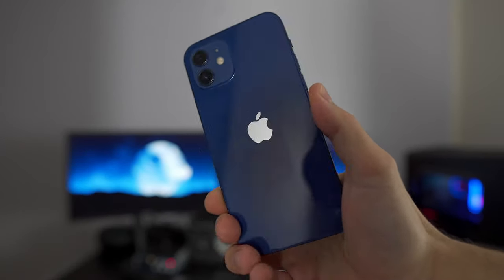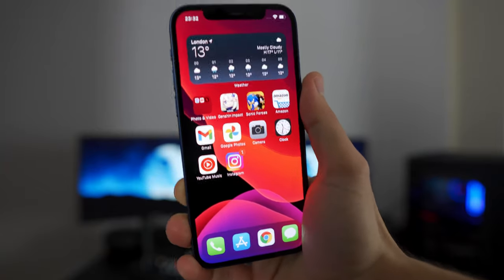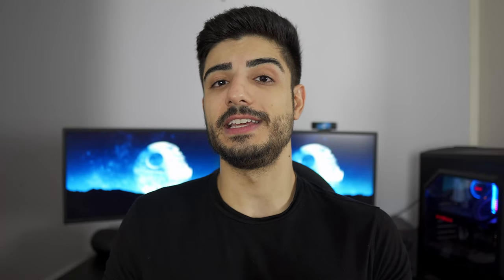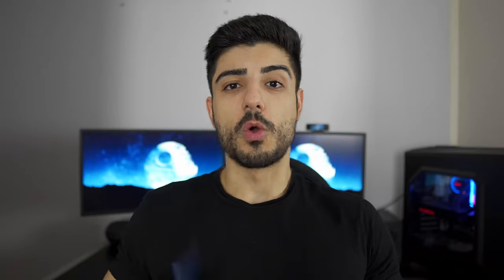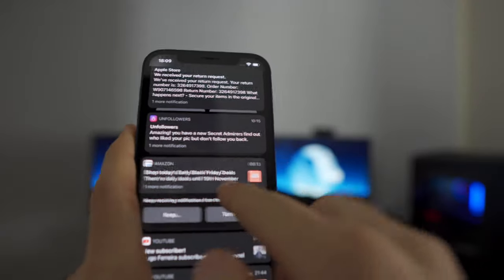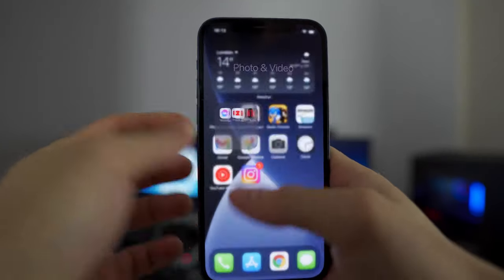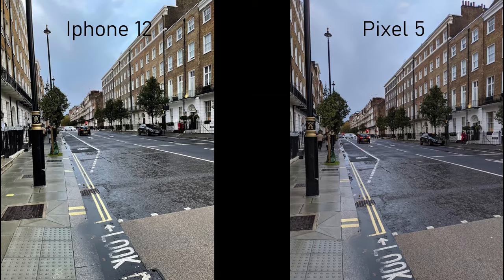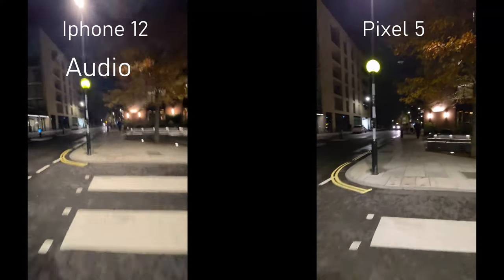Lifelong Android User Switches to the iPhone 12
I really tried to like the iPhone. Aside from the lack of a high refresh rate display, the hardware is great. The software though. . .

Music in the background is my own work that I've recorded with 4FOXSAKE: